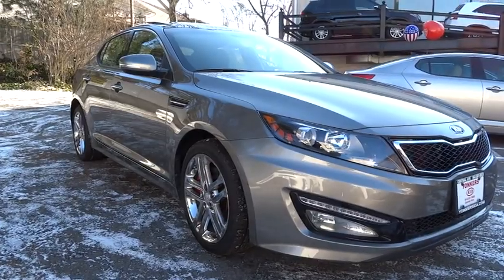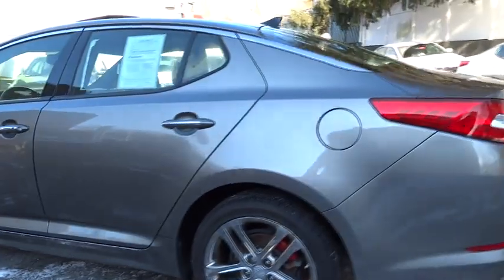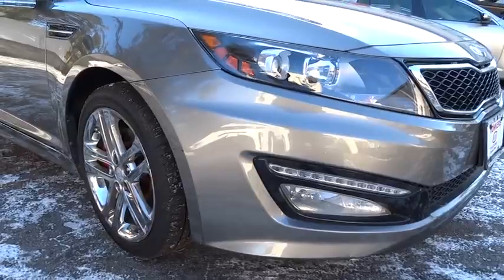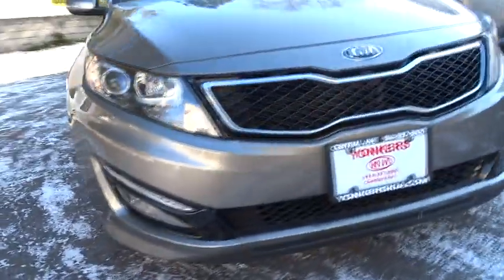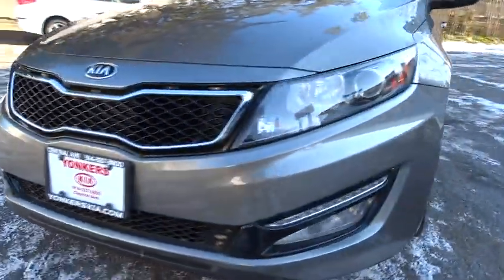2013 Kia Optima Yonkers, Bronx, New York City, Westchester, Queens, NY 127531YK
2013 Kia Optima
Yonkers Kia: Servicing Yonkers, New York near  the Bronx, New York City, Westchester, and Queens, NY.
2013 Kia Optima SX w/Chrome Limited Pkg - Stock#: 127531YK - VIN#: 5XXGR4A62DG127531

Yonkers Kia
1840 Central Park Ave

1 owner, clean carfax** MINT condition. Award winning Optima SXL fully loaded with navigation, power folding mirrors, rear camera, leather seats, rear AC, infinity sound system, power seats, bluetooth, satellite radio, panoramic sunroof and so much more. Yonkers Kia is the largest volume Kia dealership in the Tri-State area. We've achieved this by making sure all our customers are 100% satisfied with their purchase and service needs. All our employees are factory trained and Kia certified. We carry the largest selection of new and pre-owned Kias as well as all other pre-owned makes and models. We have assembled the most advanced network of lenders to make financing easy when you finance through us. Good credit, OK credit or bad credit...Yonkers Kia will get you the auto loan you need! Our goal is to provide you with the best selection of quality cars and the best purchasing experience ever. Yonkers Kia offers the best prices anywhere GUARANTEED! Be sure to look at all the pictures on the cars to see if the car is equipped with luxury equipment such as Navigation, DVD, bluetooth, sunroof, rear camera, satellite radio and other options.